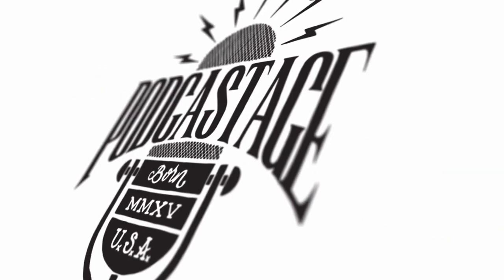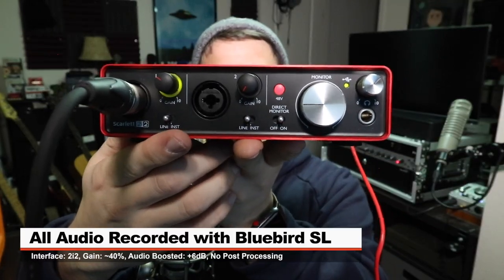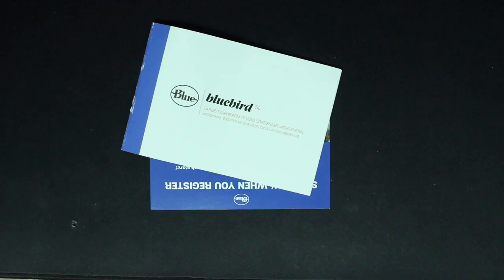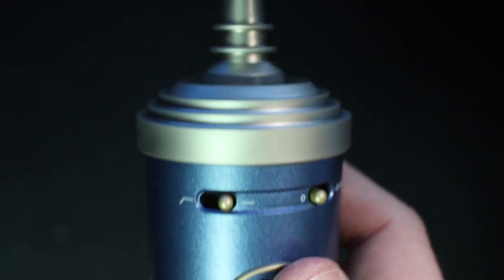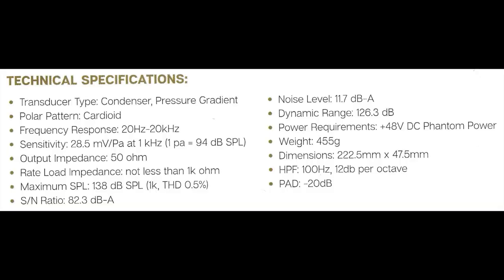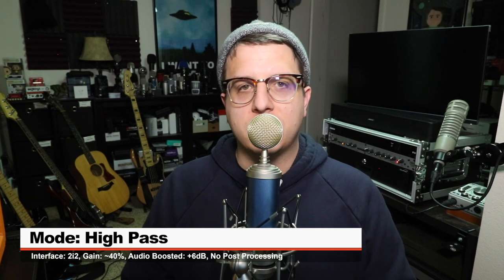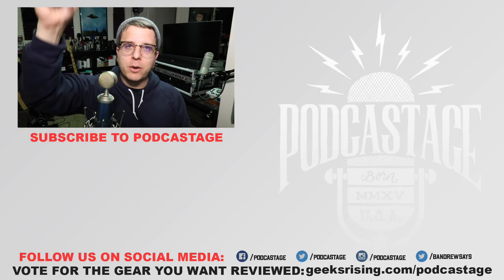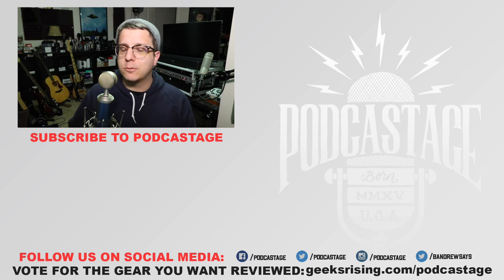Blue Bluebird SL Condenser Mic Review / Test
Today I review the Blue Bluebird SL. This is a unique and crunchy sounding microphone. I do not think it works well for voice over, but if you’re trying to add a bit of edge or aggressiveness to your vocal take or acoustic guitar take, this microphone will do a great job there.

00:00 - Intro / Price
00:21 - Setup / Disclaimers
00:33 - What’s in the Box
00:49 - Build Quality
01:19 - Specifications
01:37 - High Pass Filter Test
01:45 - Polar Pattern Test
01:57 - Pop Filter Test
02:03 - Background Noise Test
02:10 - Distance Test
02:20 - Music Test
02:53 - Pros & Cons
03:29 - Conclusion
04:15 - Recommendation
04:25 - Outro